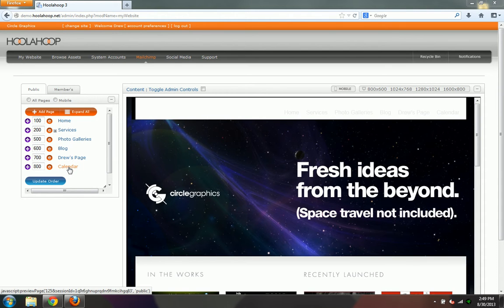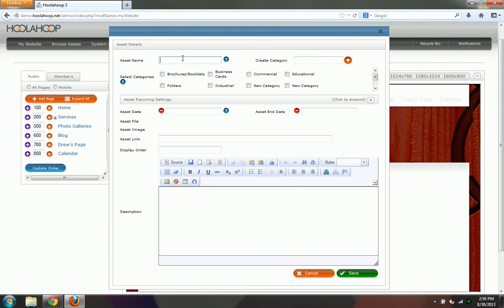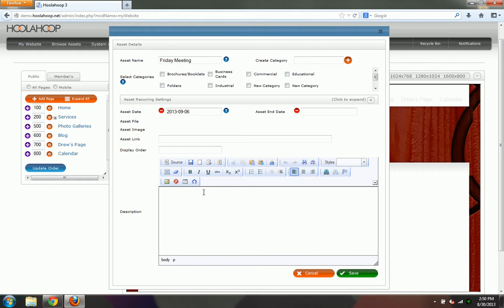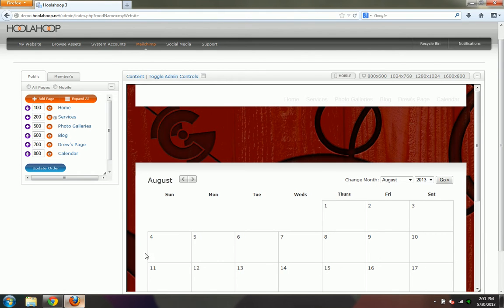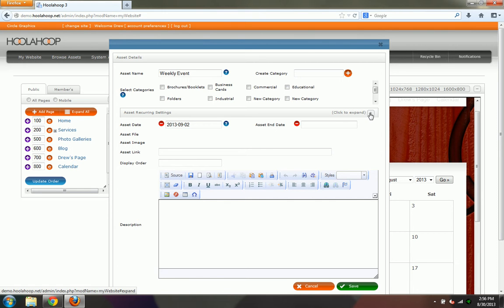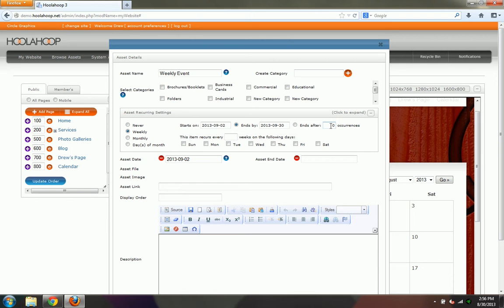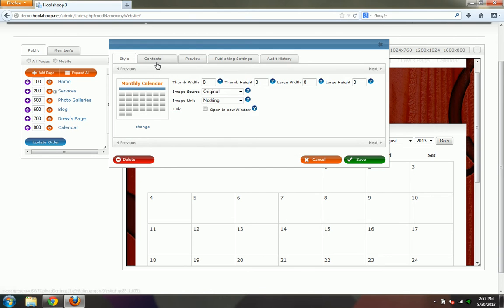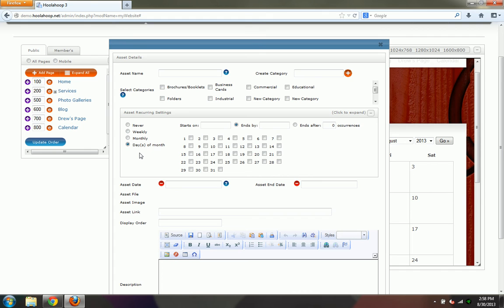Creating a Calendar